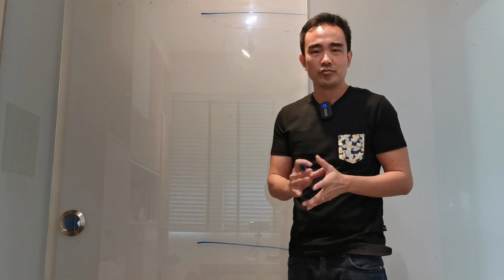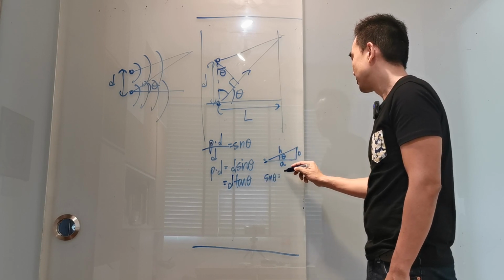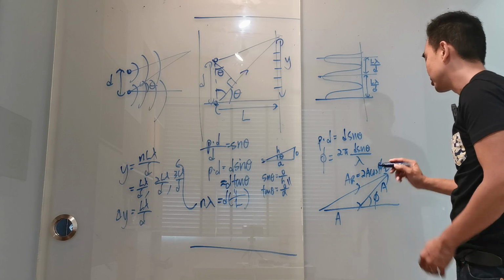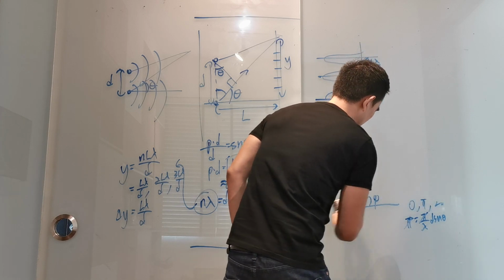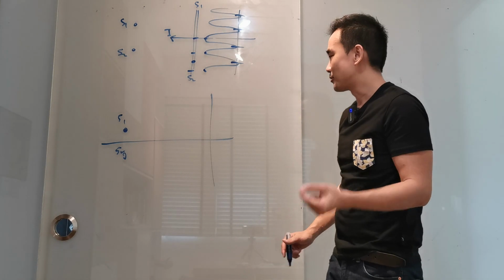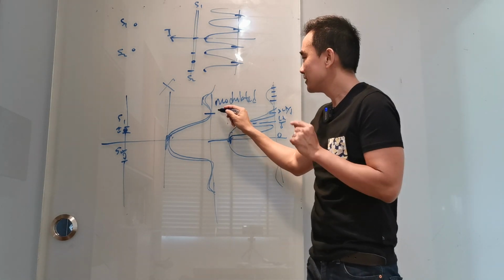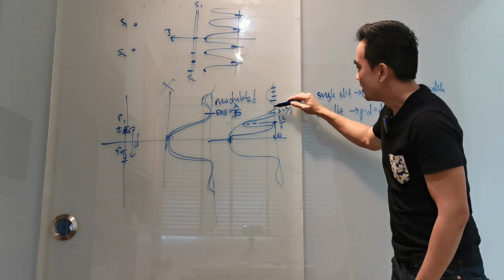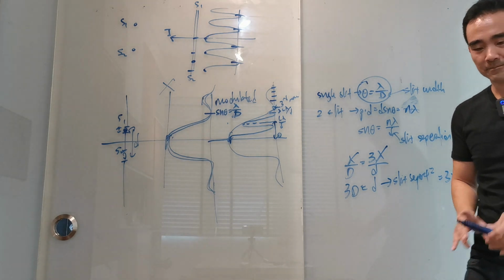9.3 part 1 - 2 slit interference pattern with single slit effect